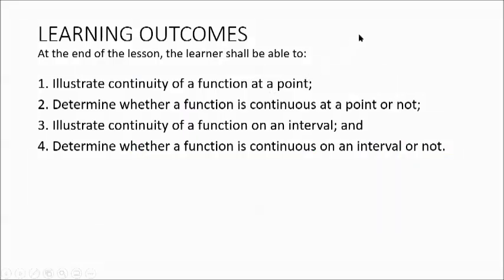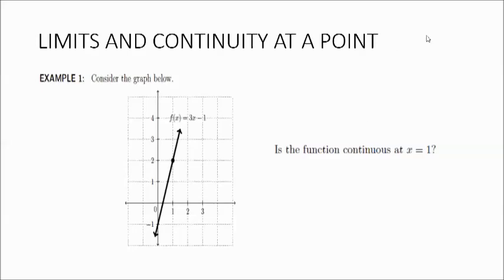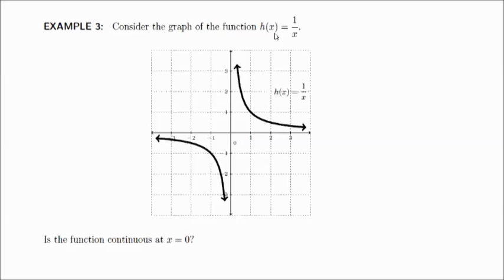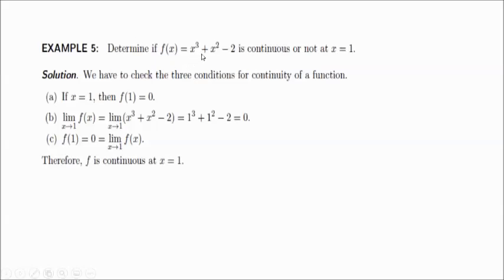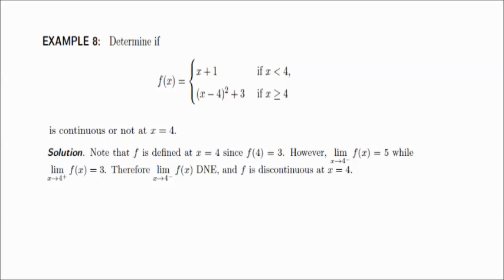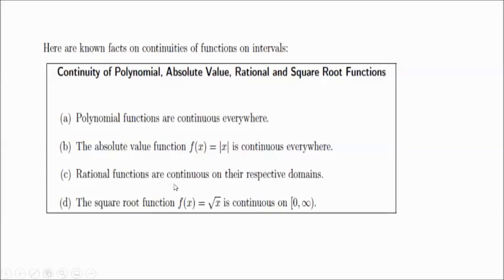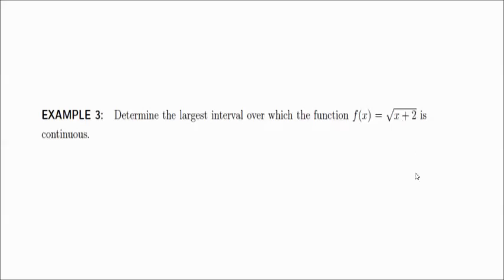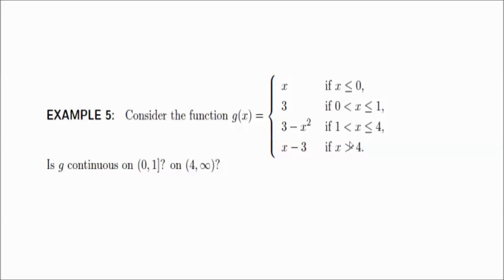Basic Calculus - Continuity of Functions